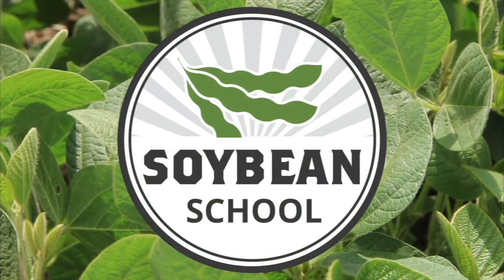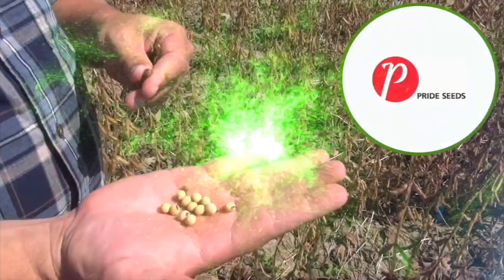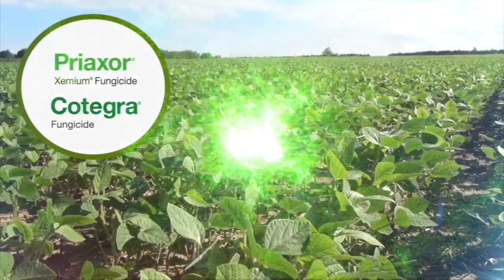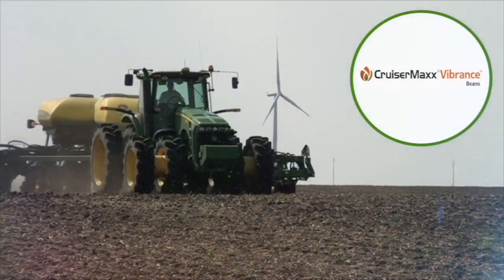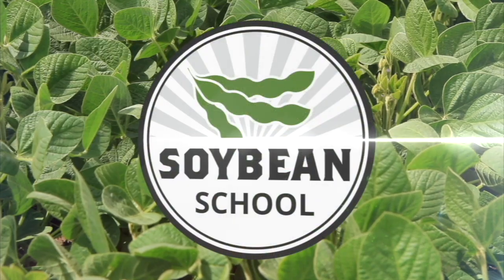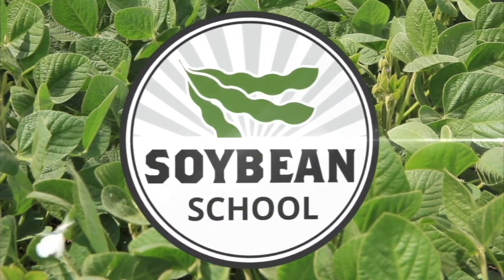Soybean School: The future of soybean genetics for Western Canada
In this episode of Soybean School, Allan Froese, product selection lead for Syngenta joins Kelvin Heppner in the field to talk about existing soybean traits and new ones coming online for 2021.